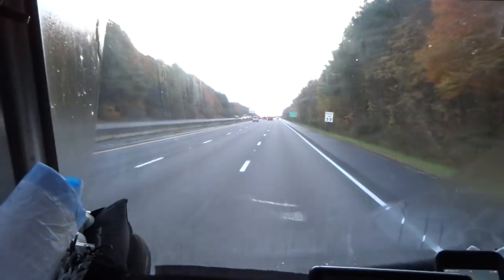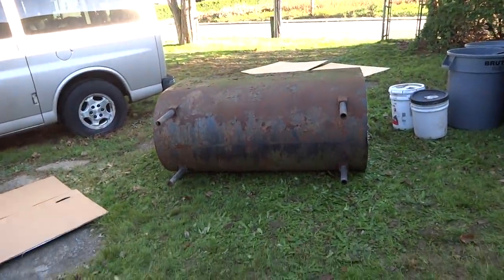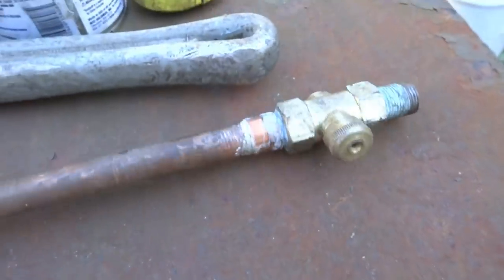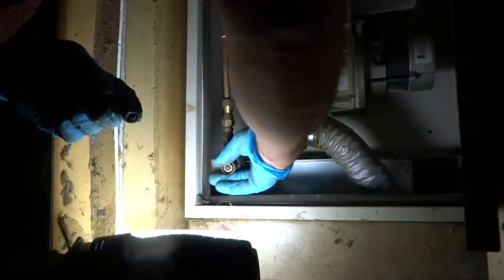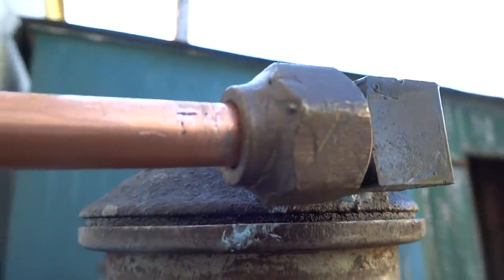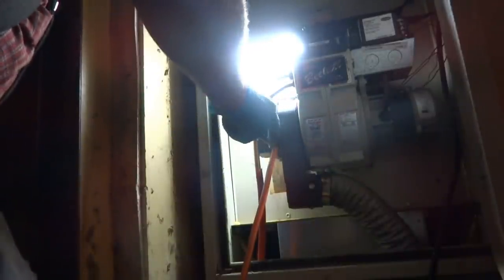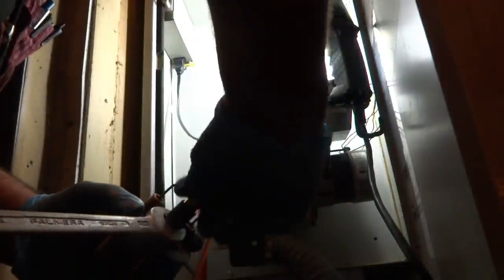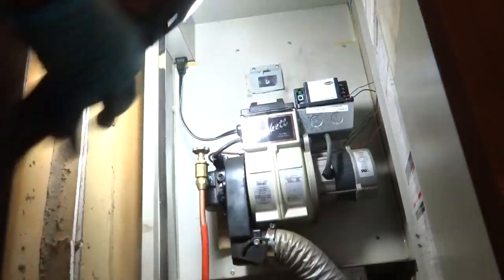OUTSIDE OIL TANK REPLACEMENT AT MOBILE HOME TRAILER PARK